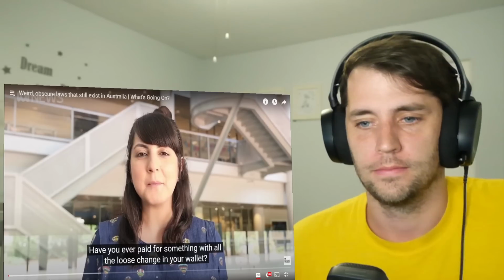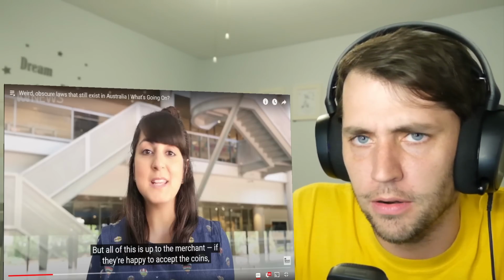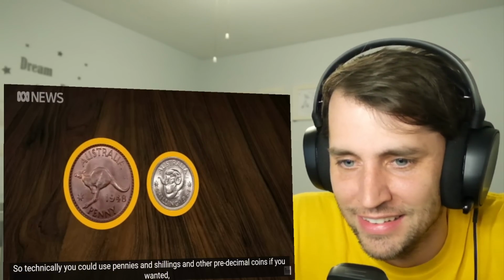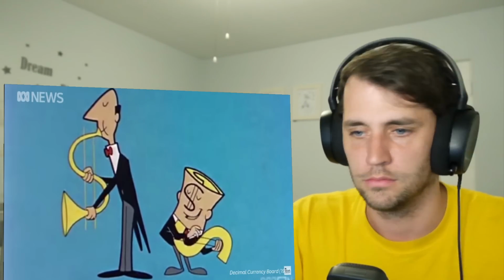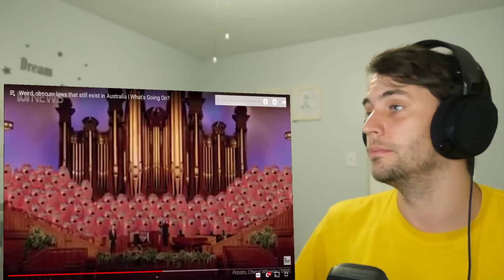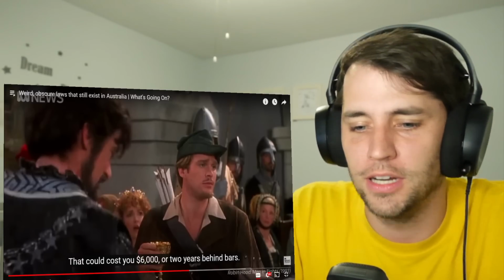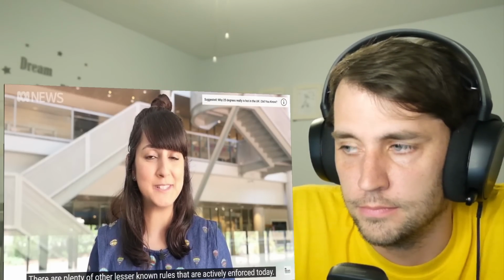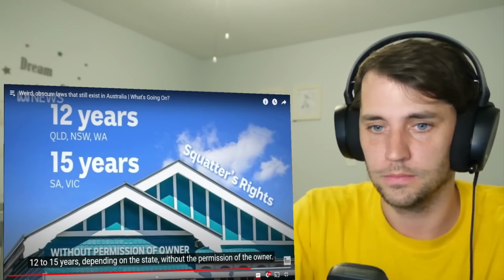American Reacts to WEIRD AUSTRALIAN LAWS